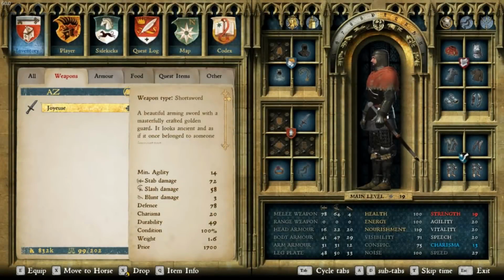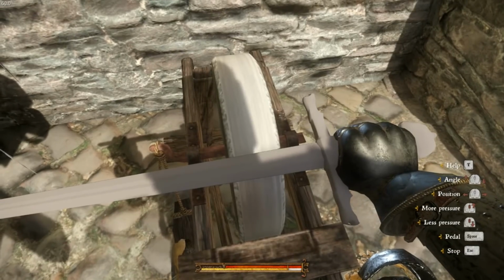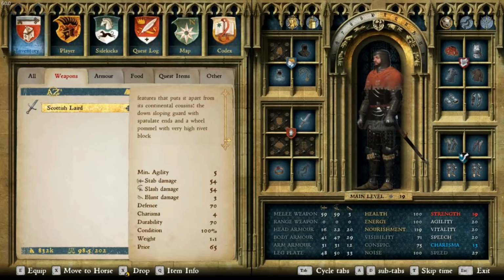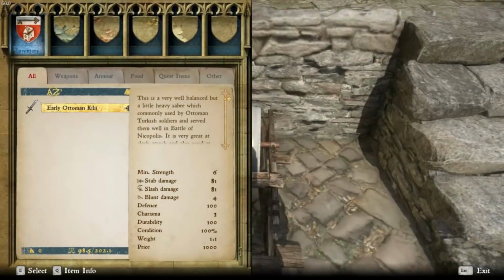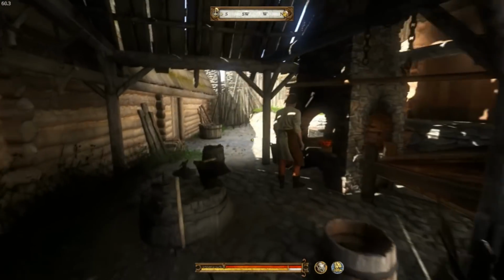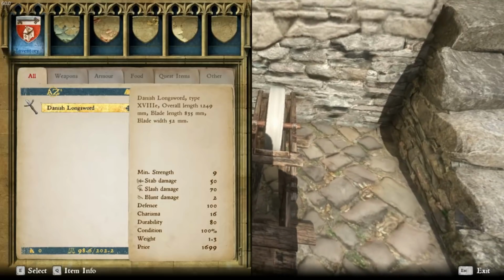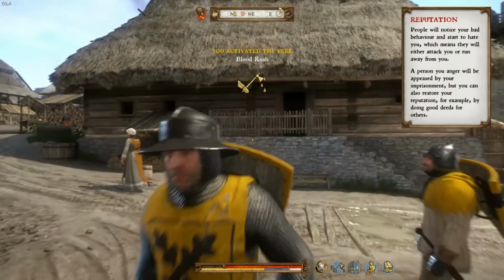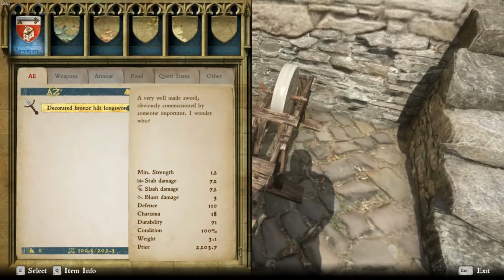Kingdom Come: Deliverance FIVE Awesome NEW Weapons Added Through Unique Mods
In this video, i try out five new mods recently uploaded for Warhorse Studio's fantastic historical medieval first person RPG, set in 1400s Bohemia, Kingdom Come: Deliverance. So, i will describe each of them, take a good look at them on the grinding wheel, and then, most importantly, test them out on the local produce.

Each of these can be installed by downloading, then extracting into the mods folder in kingdom come deliverance. For Steam users it will look like this:
Program Files (x86)\Steam\steamapps\common\KingdomComeDeliverance\Mods

So, last but not least, here are the mods, so go check them out and give them a try, and if you like them don't forget to share and endorse their great work.